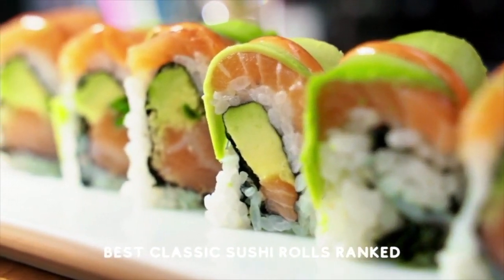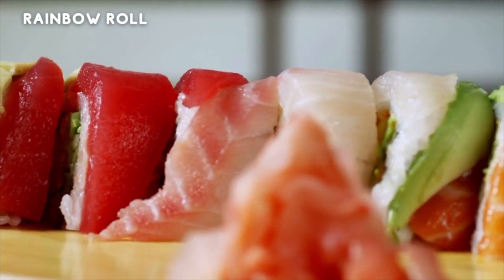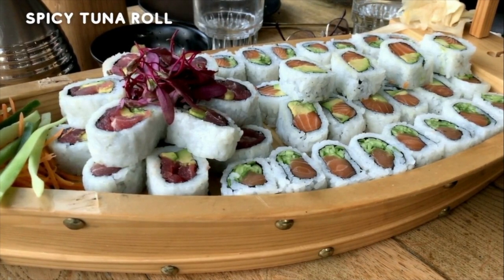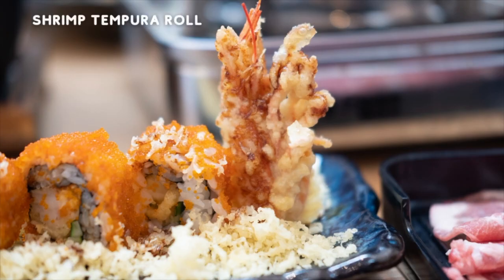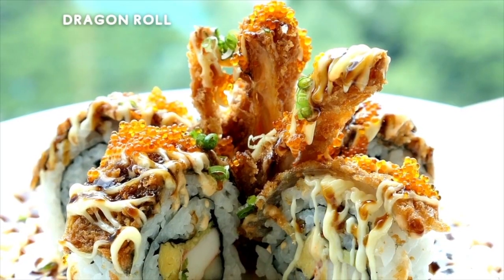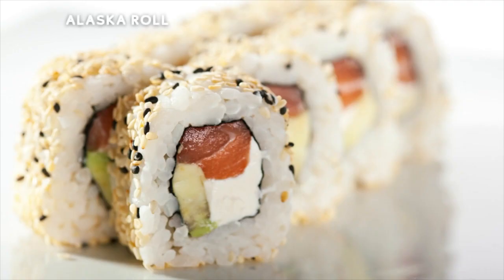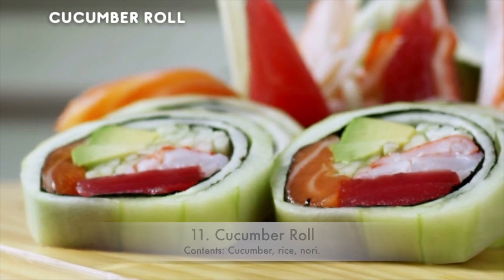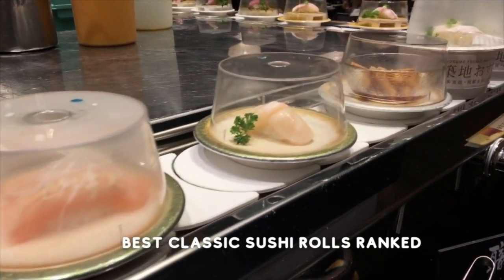The Most Popular Sushi Rolls | Best Classic Sushi Rolls Ranked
11 Best Classic Sushi Rolls Ranked; 11 Best Types of Sushi Rolls Ranked by Popularity, 11 Popular Sushi Rolls Ranked Worst To Best. The Most Popular Sushi Rolls 2022

Best Classic Sushi Rolls Ranked

Rainbow roll,
California roll,
Spicy tuna roll,
Spider roll,
Shrimp tempura roll,
King crab roll,
Dragon roll,
Boston roll,
Alaska roll,
Philadelphia roll,
Cucumber roll,

See you, goodbye.